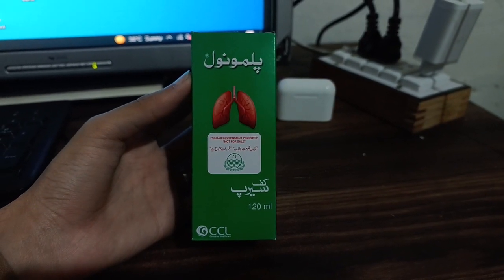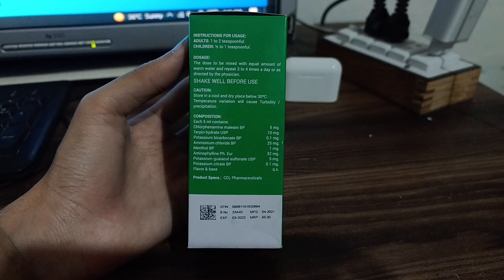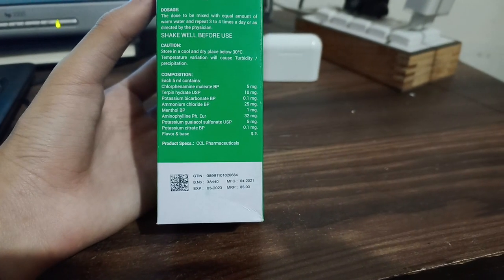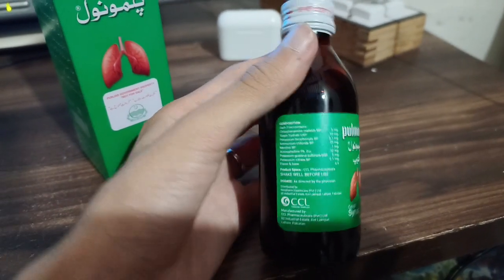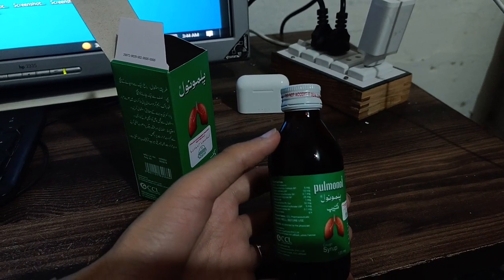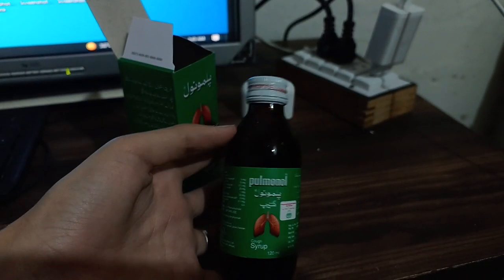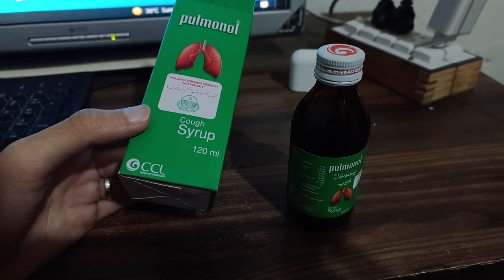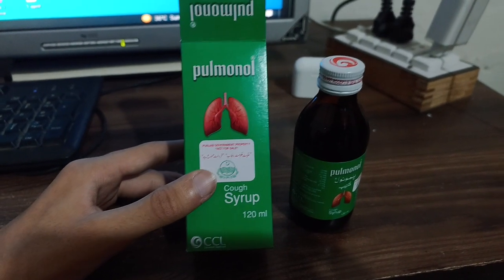Pulmonal Cough Syrup CCL Children-1/2 Teaspoonful